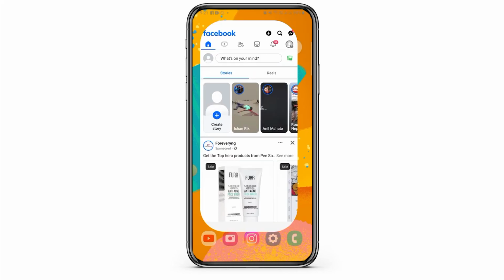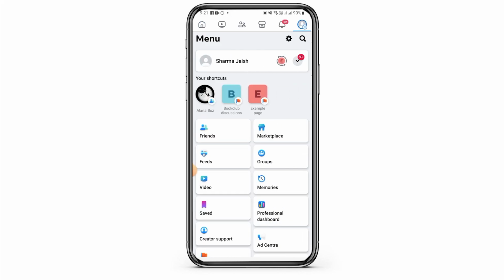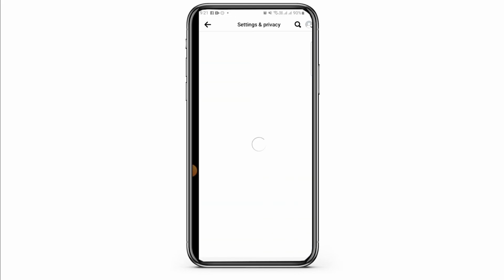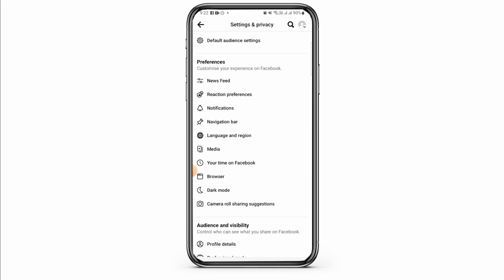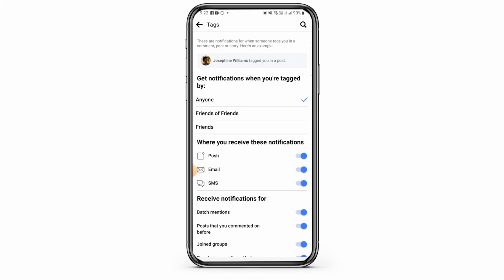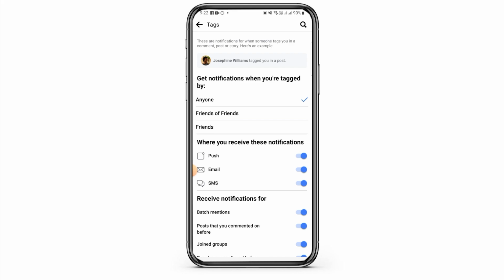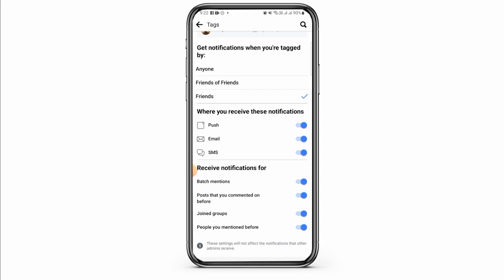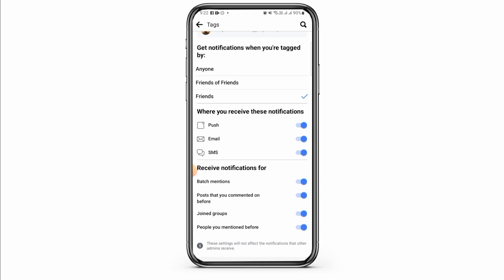How To Turn Off @Everyone Tag Notifications on Facebook 2024 (EASY)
Welcome to Nifty Tech Tips! In this video, we're going to explore the latest update on how to turn off @everyone tag notifications on Facebook in 2024. If you're tired of being bombarded with notifications whenever someone tags you in a group chat, this tutorial will show you how to regain control over your notifications and enjoy a more peaceful social media experience.

🔑 Topics Covered:
1. **Accessing Notification Settings on Facebook**: Learn how to navigate to the notification settings in the updated Facebook app where you can manage your tag notifications.

2. **Turning Off @Everyone Tag Notifications**: Discover the specific steps to disable notifications for @everyone tags, ensuring you're not constantly interrupted by group chat alerts.

3. **Additional Tips for Managing Notifications**: Get extra tips on fine-tuning your notification preferences on Facebook, including selectively disabling notifications for specific types of tags or groups.

🕒 Timestamps for Easy Navigation:
0:00 - Introduction
0:05 - Accessing Notification Settings on Facebook
0:15 - Turning Off @Everyone Tag Notifications
0:25 - Additional Tips for Managing Notifications

💬 Did this guide help you turn off @everyone tag notifications on Facebook? Do you have any other questions about managing notifications or settings on Facebook?